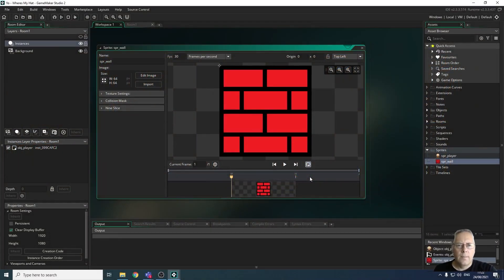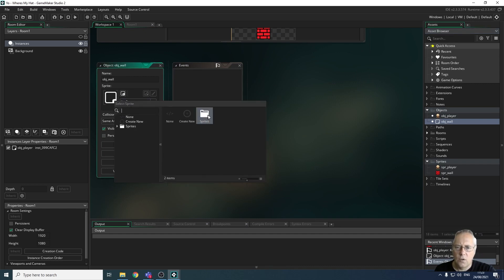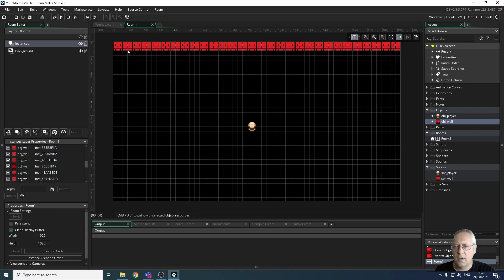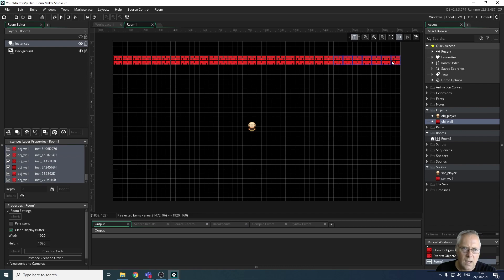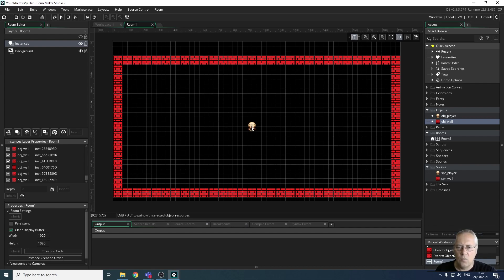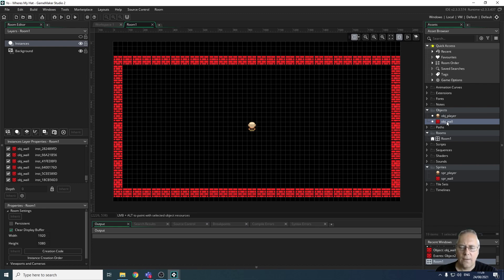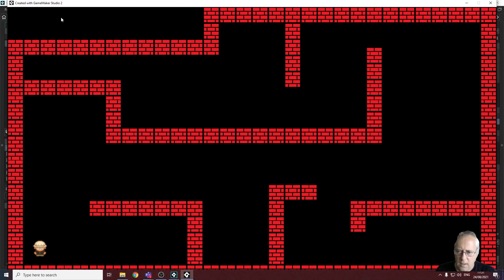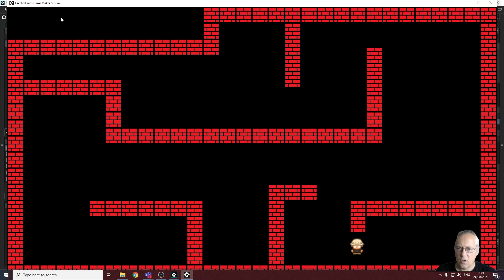GCSE Digitec - U2 - Creating The Maze (5)